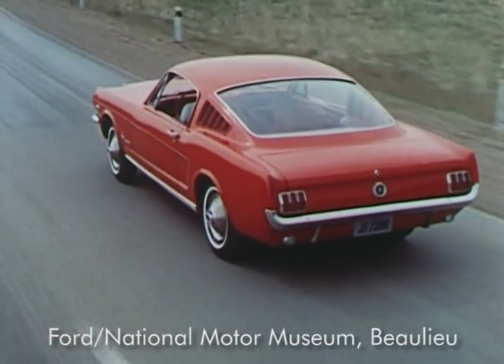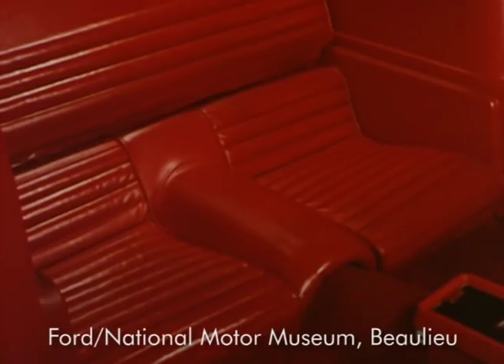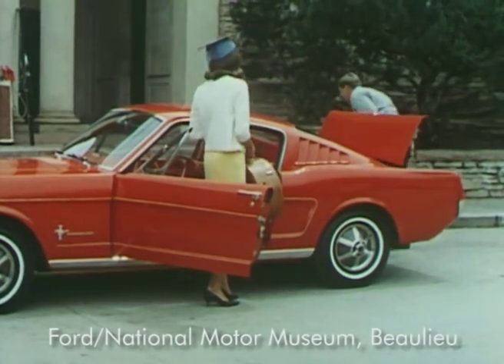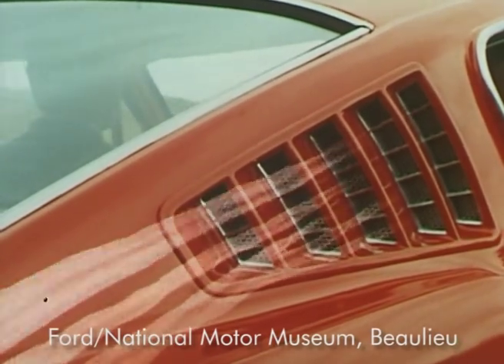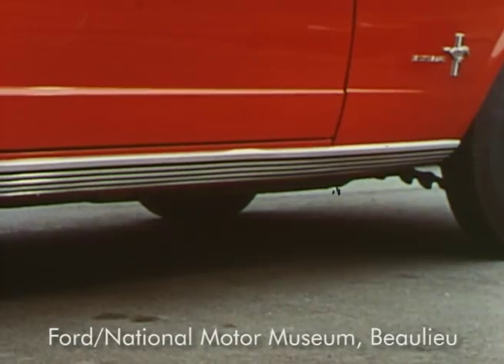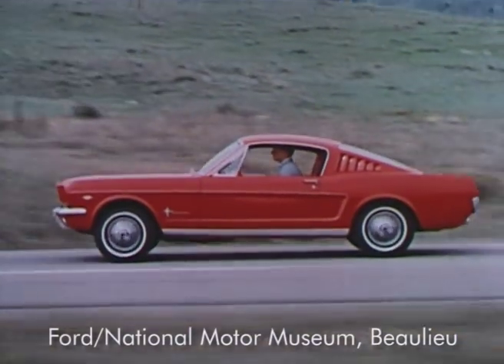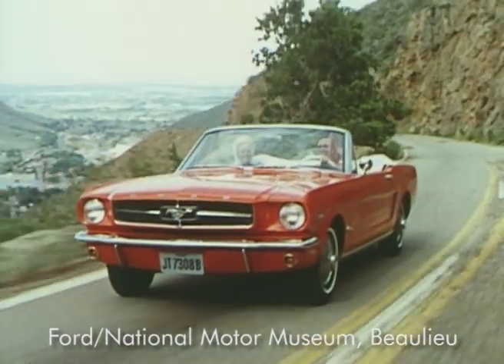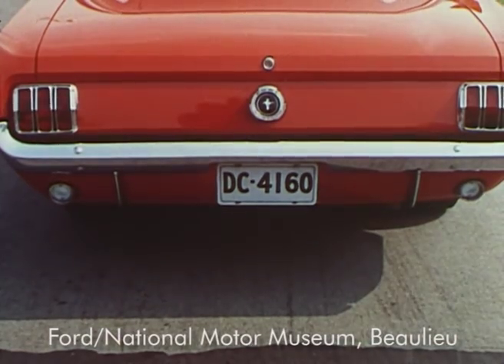The Full Line 1965 - Mustang 2 plus 2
This is an extract from a promotional film detailing the full range of Ford cars in the USA for 1965.This marked the launch of the Mustang 2 + 2. The small rear seats could also be folded down to increase luggage space for such essentials as golf cubs or skis. Tagged "the ultimate sports car" the all-red model featured in this film is certainly very eye-catching.